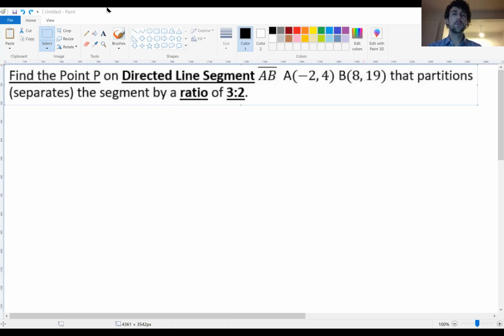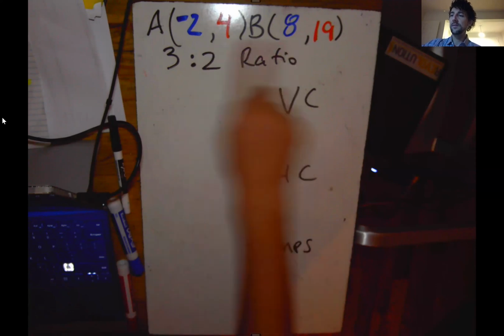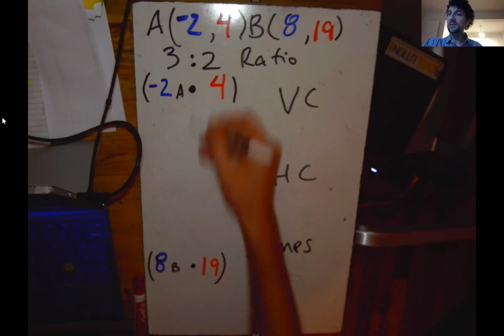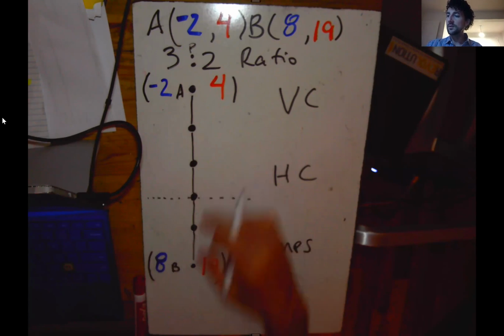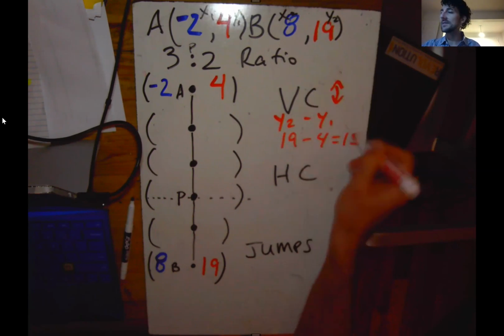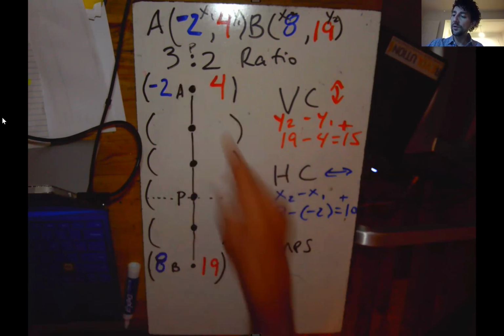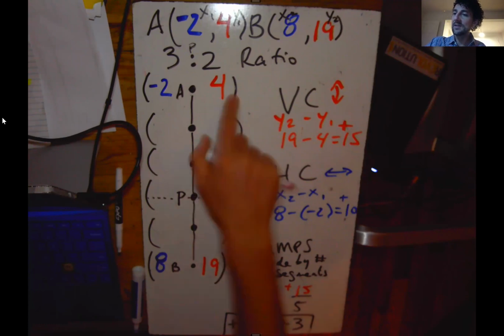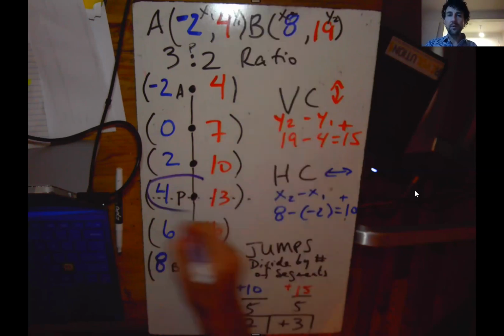Directed Line Segment (Partition)